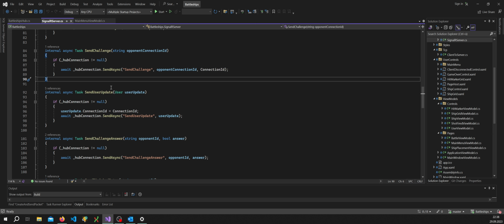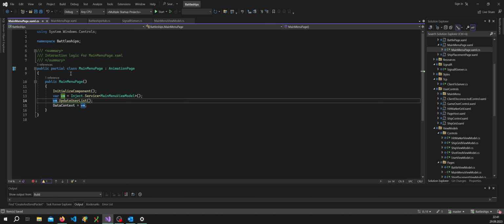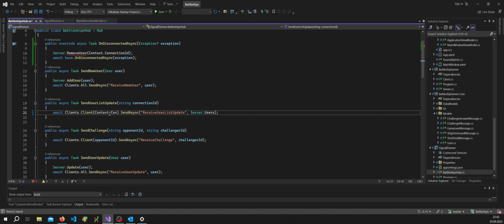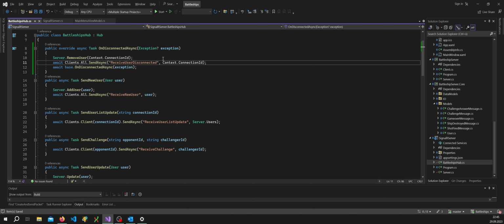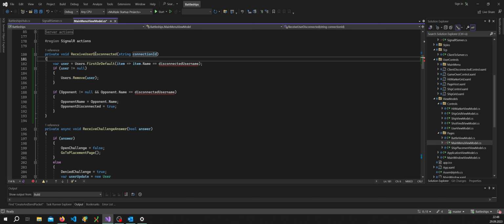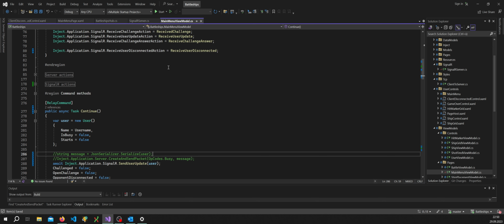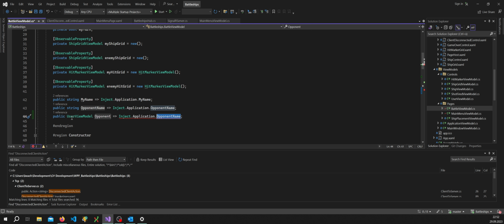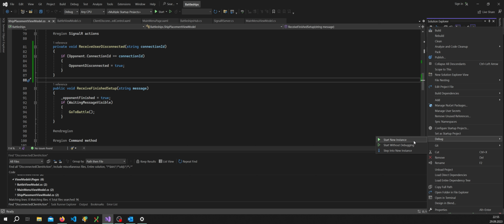SignalR Server Tutorial 06: Finished game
We are at the finish line. In this tutorial we fix the bug that stops the game after the first round. We also handle client disconnections.